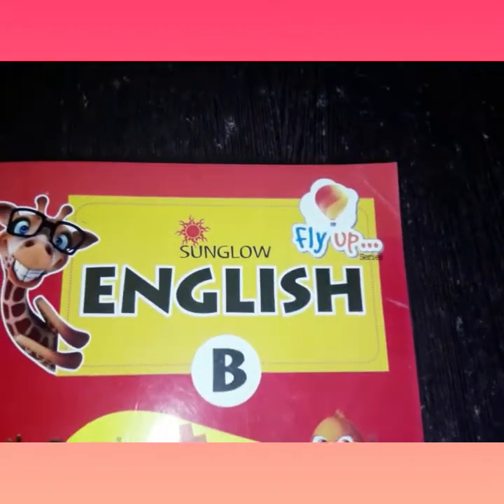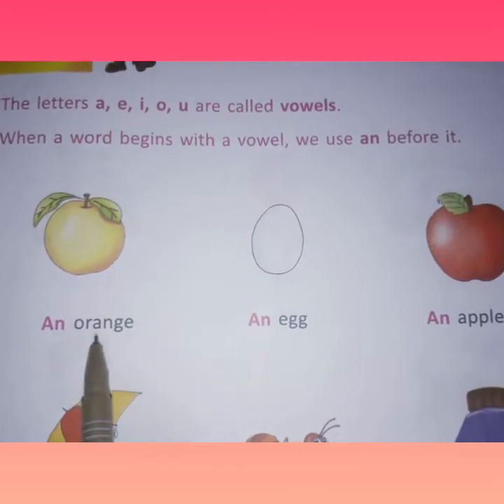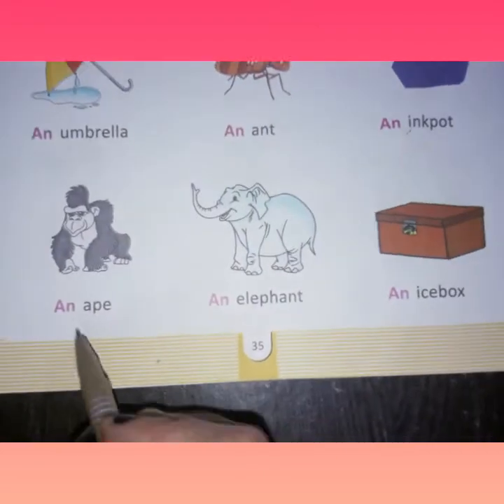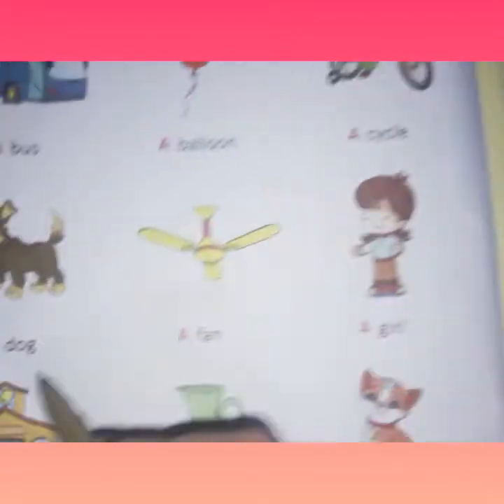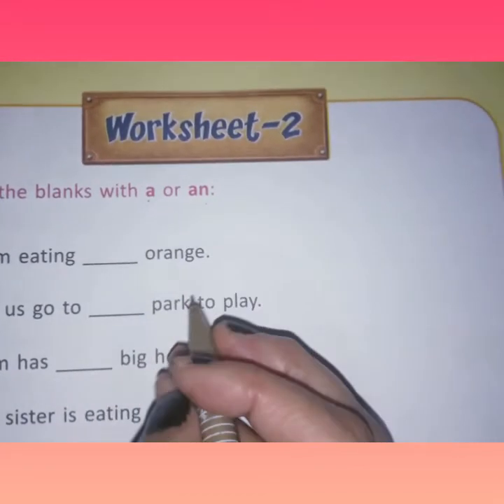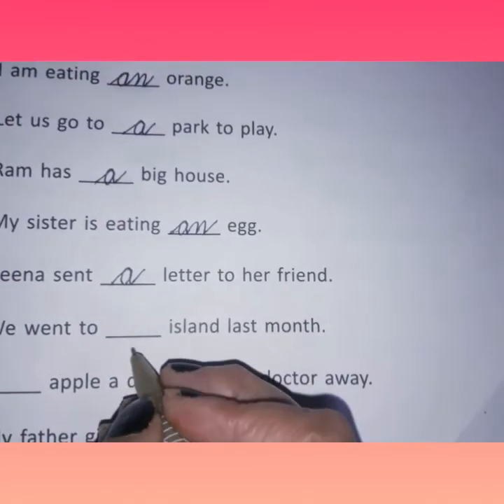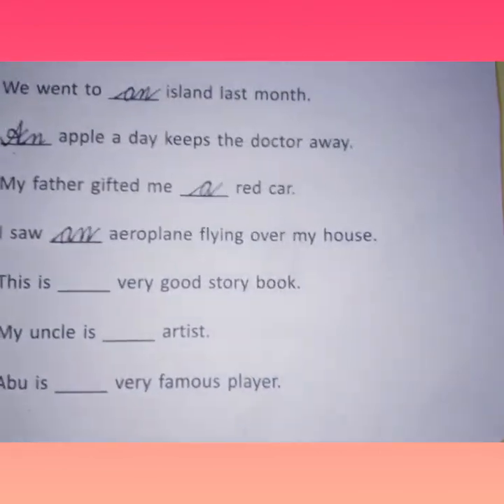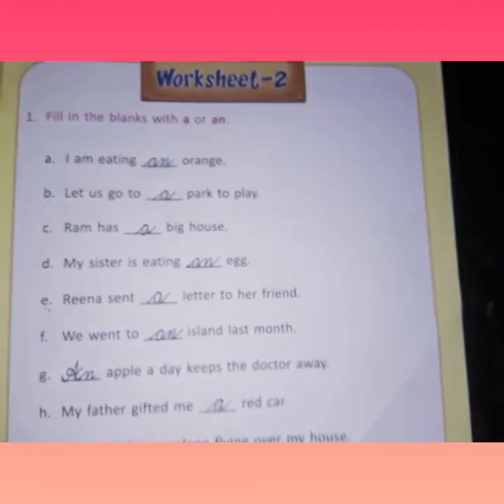👩‍🏫 Fill in the blanks using 'a' or 'an' to complete the sentences.✍